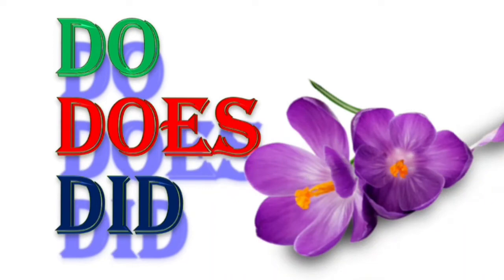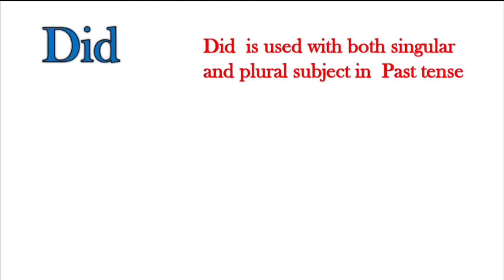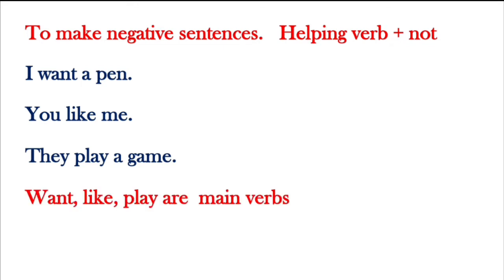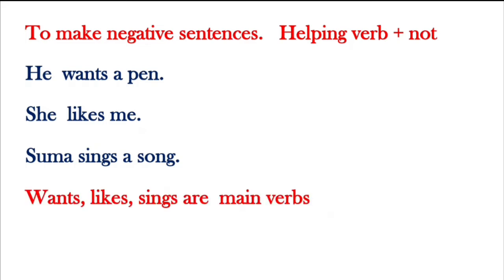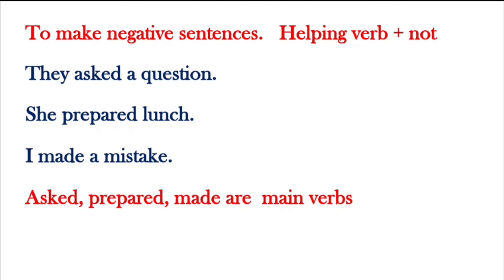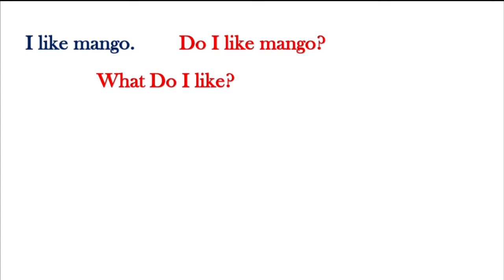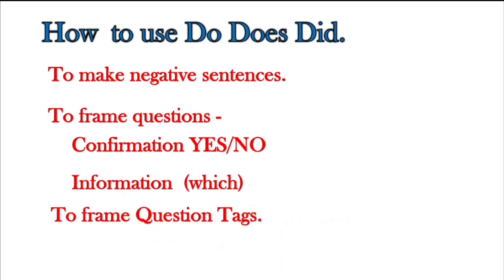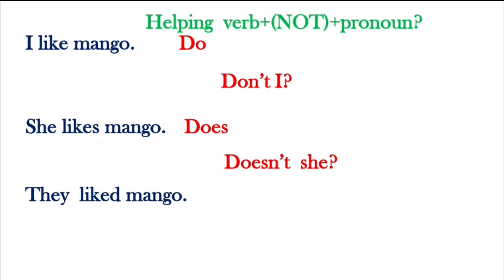Use of DO DOES AND DID | Helping verbs | Auxiliary verbs | Basic English grammar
DO DOES AND DID How to use basic English grammar

do does did helping verbs.

 auxiliary verbs.

do form verbs

does verbs

do does did.

do verbs

10th English grammar
tet English

This channel is for learning English. In today's video we are going to learn SSLC grammar syllabus. Important grammar for SSLC students. High school grammar. English grammar for class 10th. SSLC grammar. Syllabus of SSLC grammar. Which grammar is important for SSLC or class 10th. English grammar syllabus for SSLC students. English grammar syllabus for class 10th. English grammar by learneasilyhub.
Learneasilyhub. Learn easily hub.
English Grammar Through Kannada
Degrees of Comparison /Adjectives /SSLC English Grammar for Examination kannada
SSLC / PUC ENGLISH GRAMMAR KANNADA EXPLANATION LESSONS
First Language English Grammar
Second Language English Grammar Kannada

Reported Speech
Positive Degree Comparative Degree Superlative Degree
As soon as
No sooner than
too...to
so that not
neither nor
Prepositions
Phrasal Verbs
Tenses
Present Tense
Past Tense
Future Tense
Antonyms
Synonyms
Framing WH Questions
Yes or no questions
Profile Writing
Daily Usage Sentences
Figures of Speech
Language Functions
Homophones
Prefix and Suffixes
analogy

English Grammar
Parts of speech
Tense